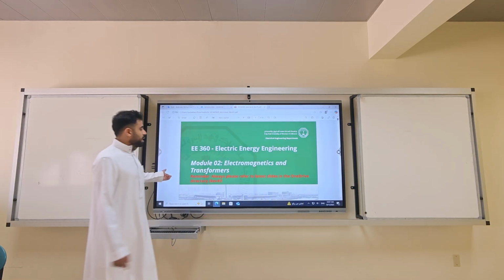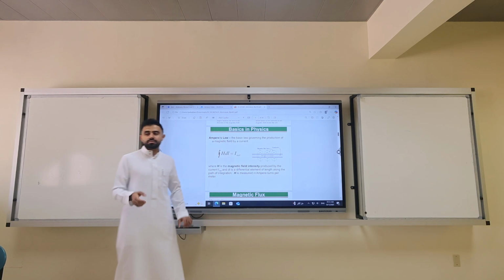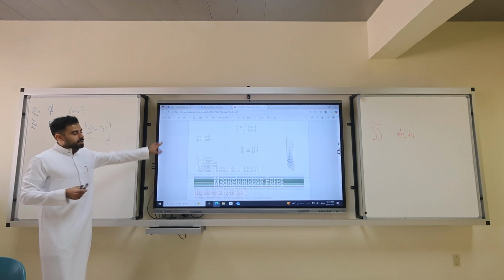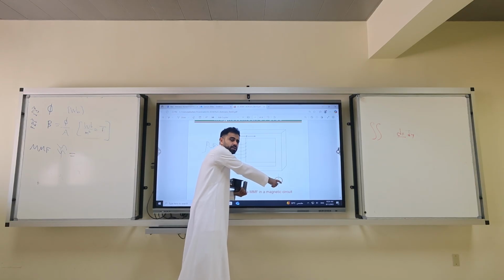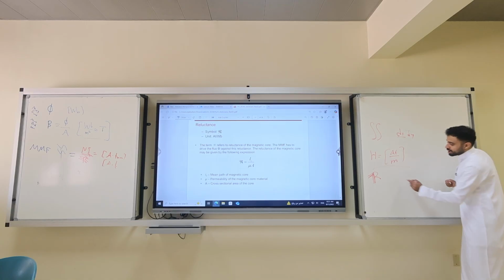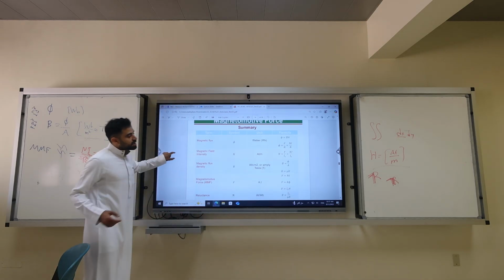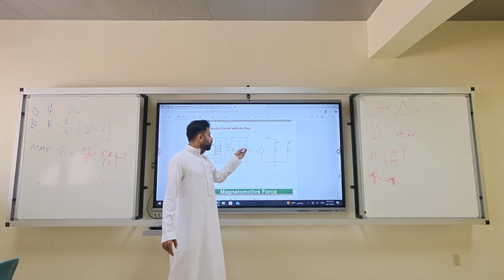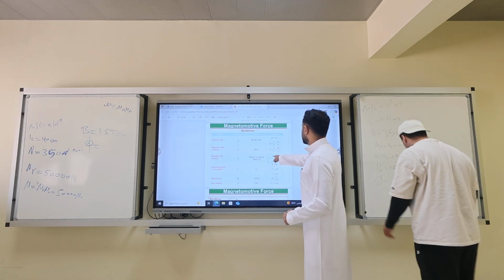EE 360 Lecture 9 [Magnetic circuits, magnetic flux and flux density, MMF]